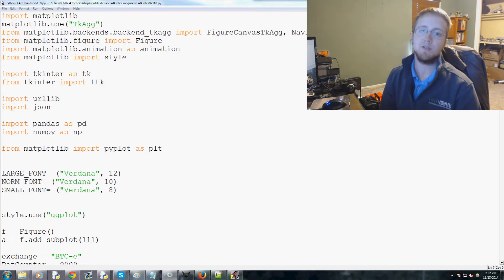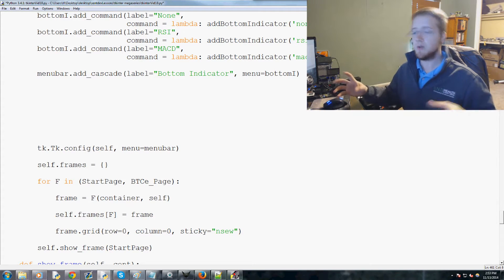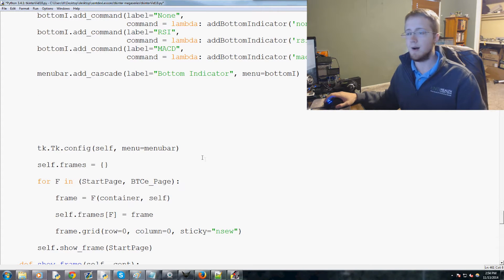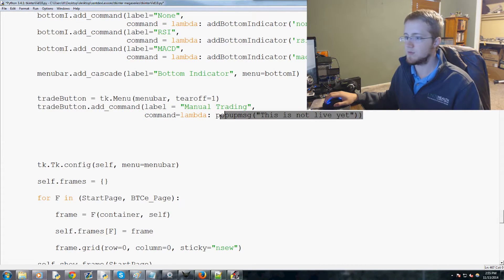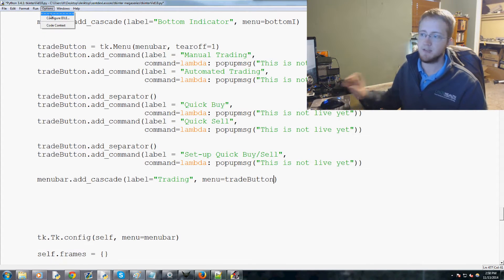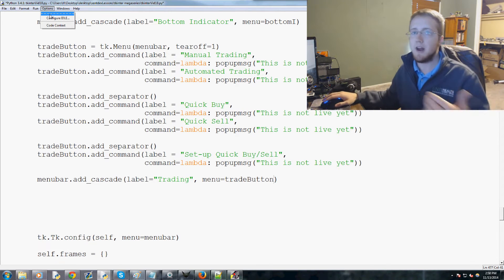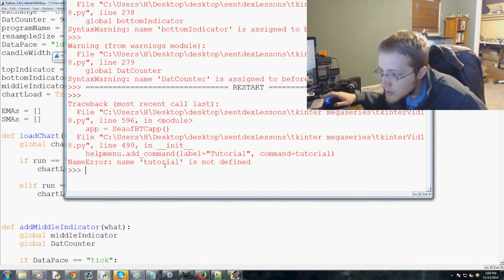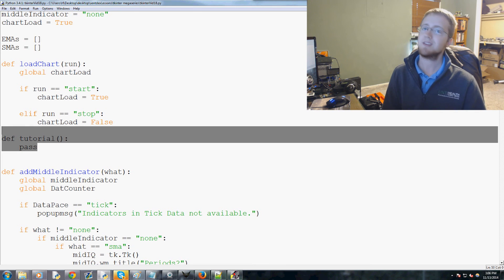Trading option, start/stop, and help - Tkinter tutorial Python 3.4 part 18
In this video, we cover how to add a trading option, start/stop option, and a help menu item for our Tkinter GUI.